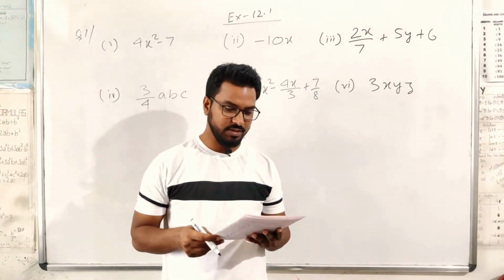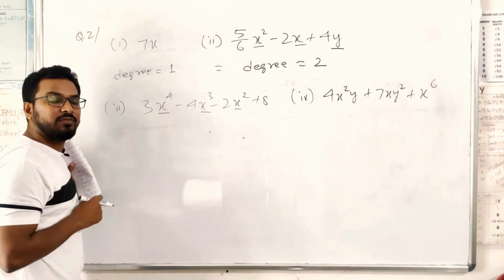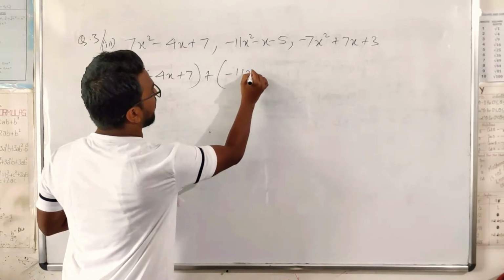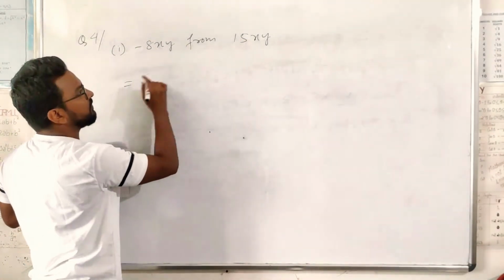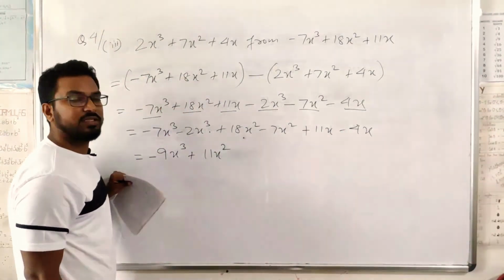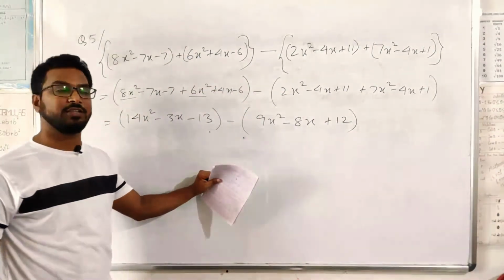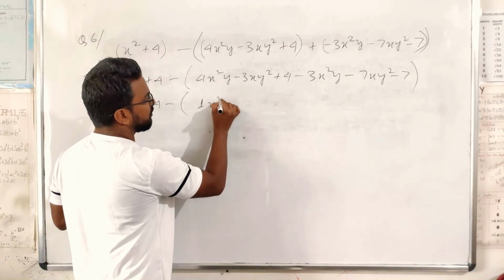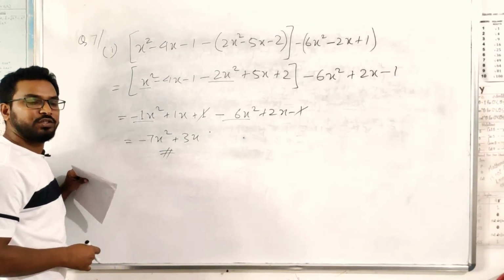Algebraic Expressions l Class 7 l Exercise 12.1 l ARUN ROY